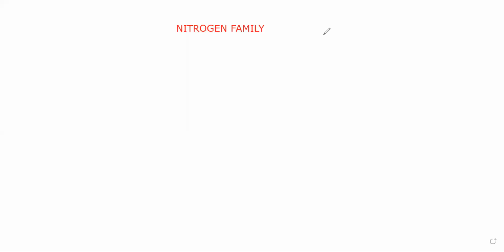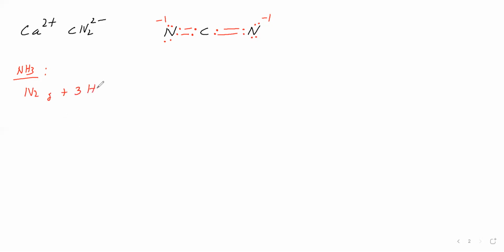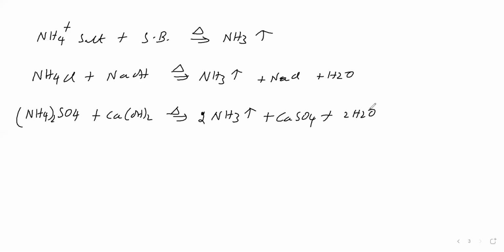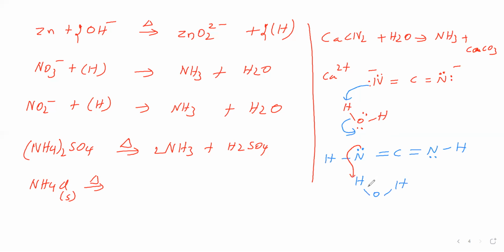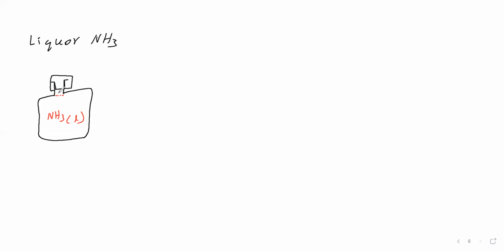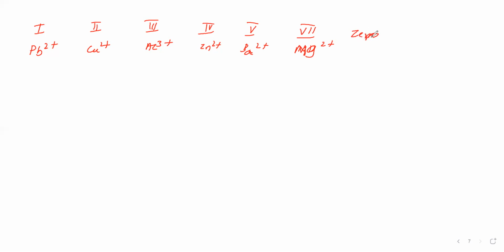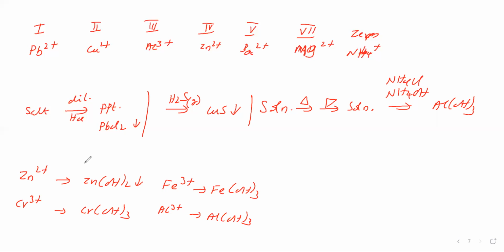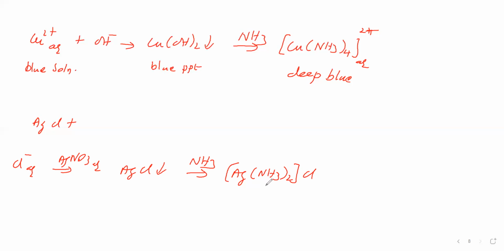NITROGEN FAMILY PART 3 FOR CLASS 12 FOR JEE, NEET